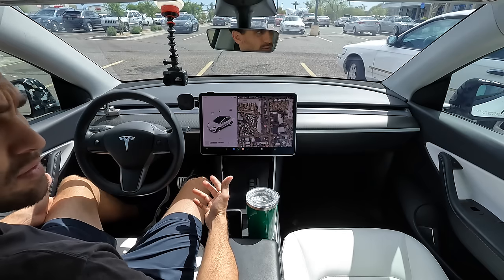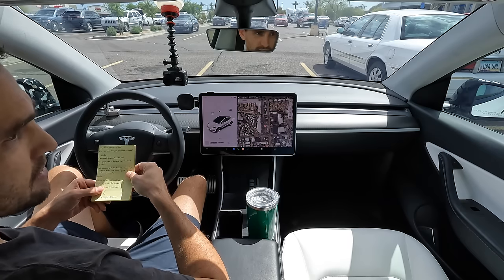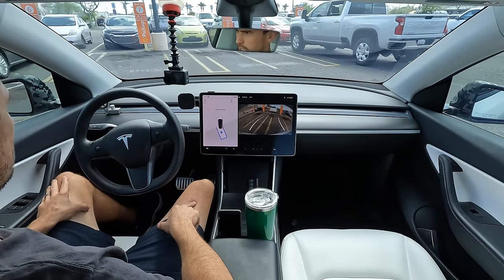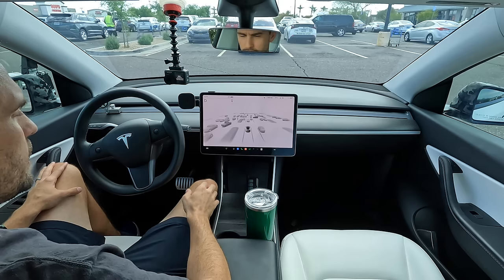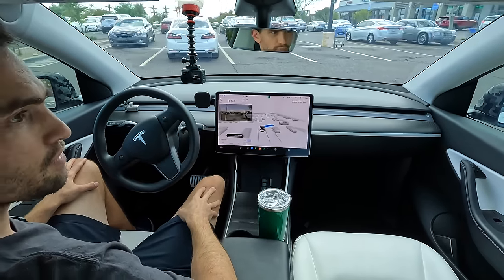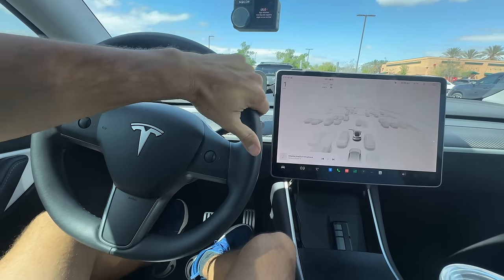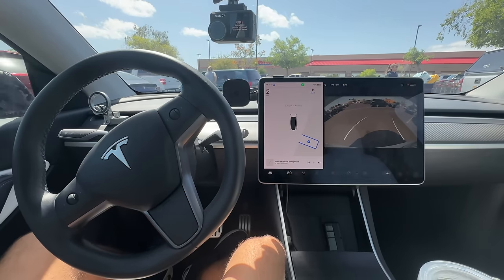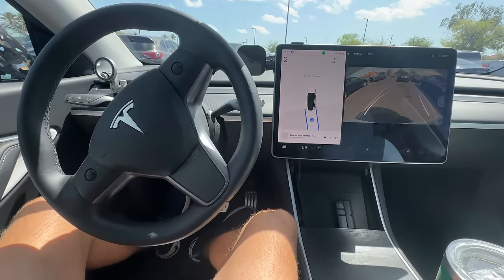Tesla Gave Me "SELF PARK" For Free so I Tried it at Costco and Walmart!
I tried out Tesla's self park feature in the craziest parking lot I could think of, Costco. This is how it went!

DJI Action Camera

The Best Tesla Floor mats:
3D Mats: Save with code: GJEEBS3D10 or GJEEBS3D40 for Premier

Save 25% @ Hydrosilex with Code gjeebsjanuary or gjeebsfebruary (changes by the month)

► Tesla Charging Adaptor

Code: Gjeebs

Code: Gjeebs

Code: Gjeebs

Tesla Accessories:
Camera Gear:
My Action Camera
My DJI Action Camera
My Drone
Car Cleaning Links:

Hard Water Filter
Expandable Hose